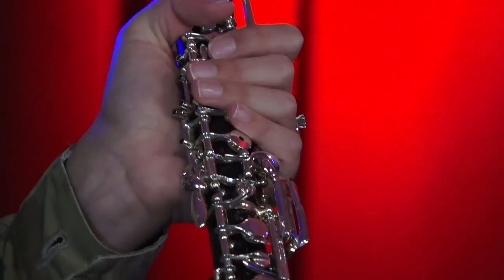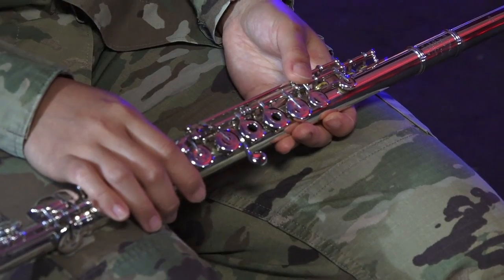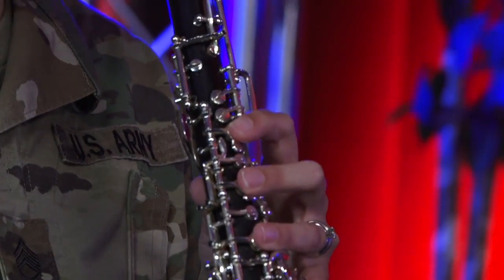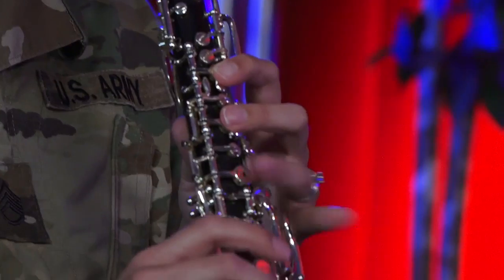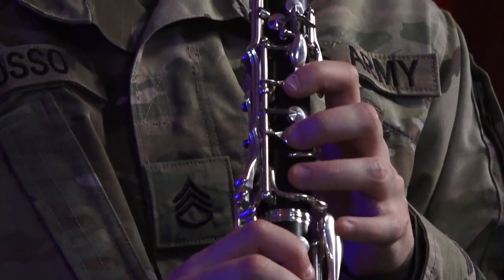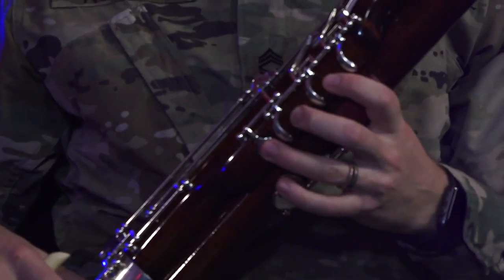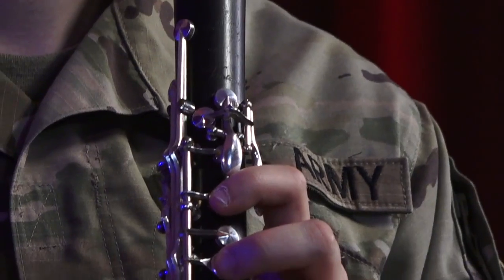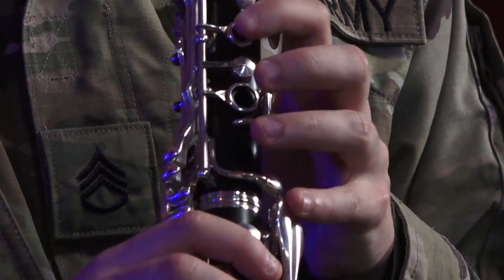Easy & Fun Woodwind Group Scale Warm-Up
It's time to warm-up! Follow along with Staff Sgt. Mikey Arbulu and members of the United States Army Field Band woodwind section as we take you all through a fun woodwind fundamentals routine to get you warmed up in no time!

00:00 Intro
00:44 Seven Way Scale Exercise in Bb concert
02:02 ...in Eb concert
03:20 ...in Ab Concert
04:32 ...in F Concert
05:43 Closing Remarks

4214 Field Band Drive
STE 5330